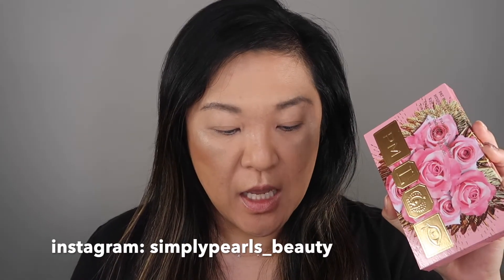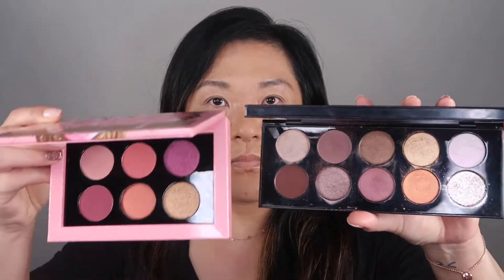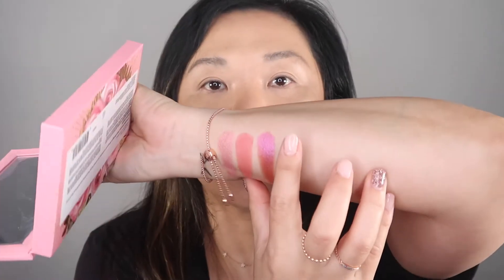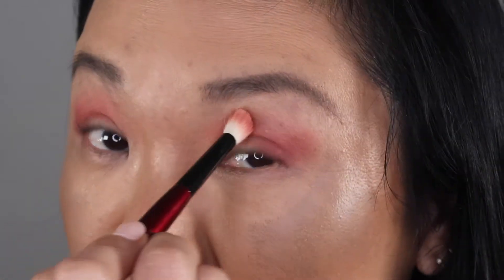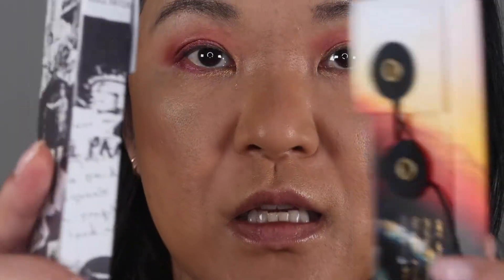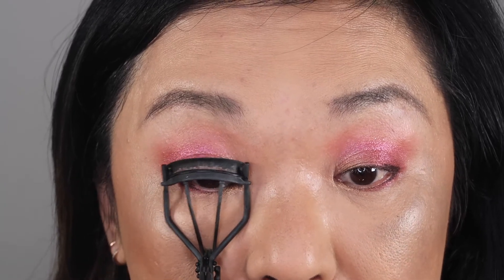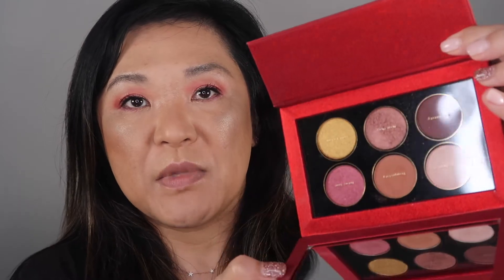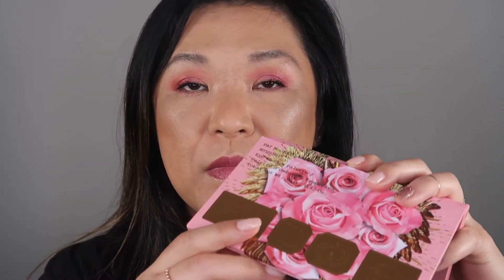pat mcgrath rose decadence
i've got swatches and an eye look using the new pat mcgrath rose decadence palette, 2 of the new lip pencils and one lip fetish astral. enjoy!